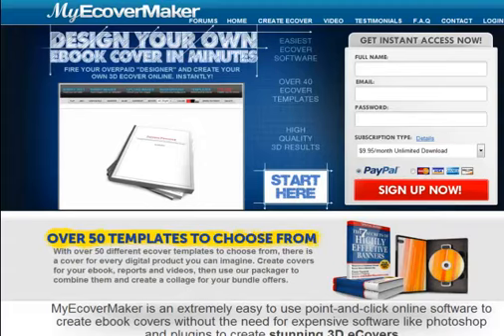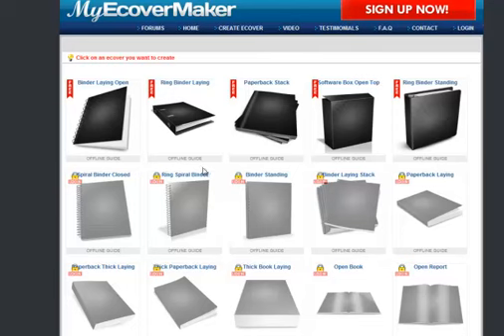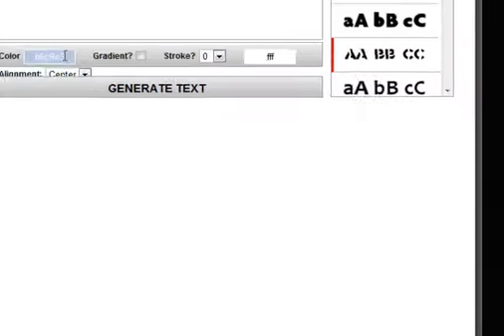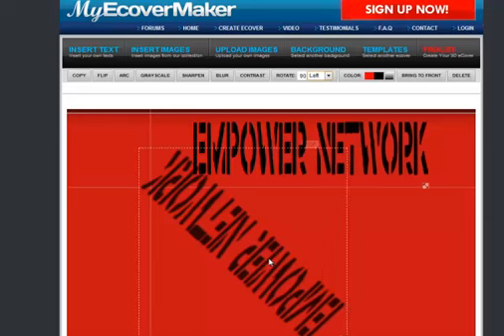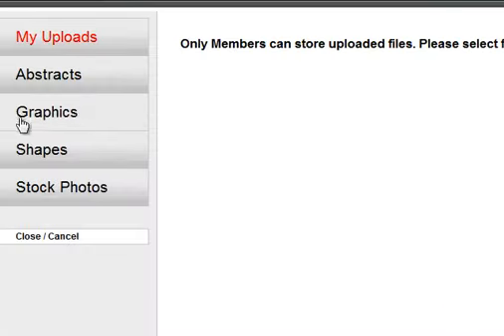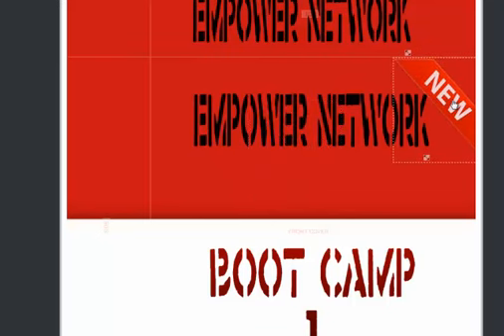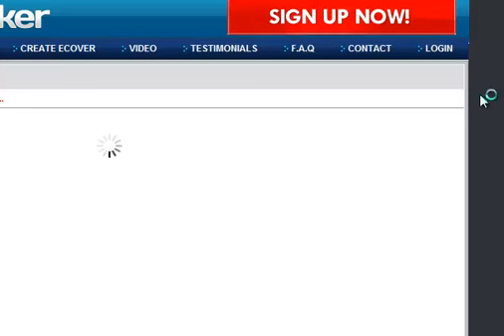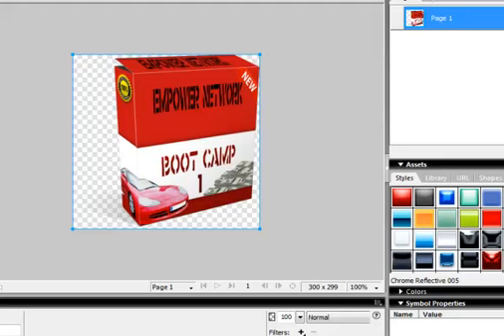How To Create Quick Ebook Covers For Free